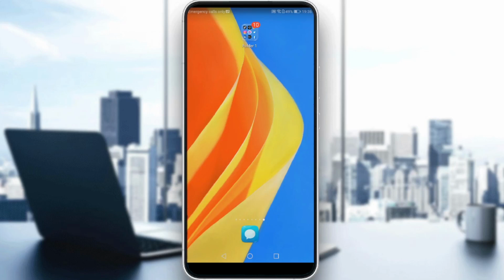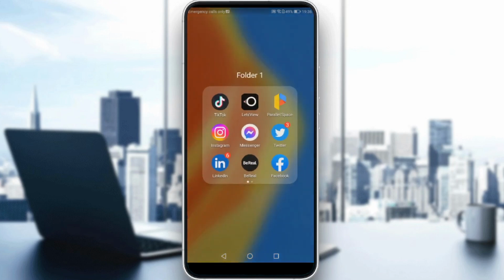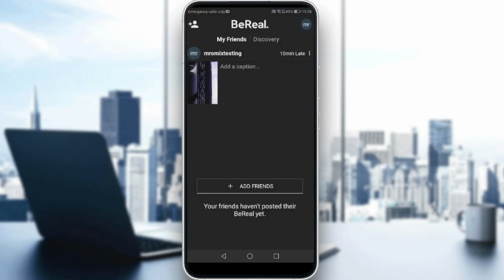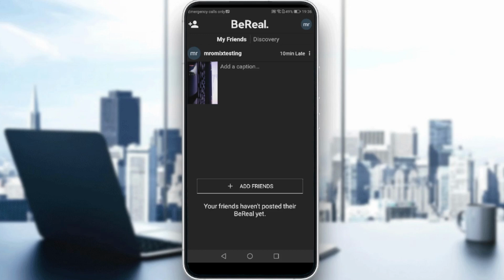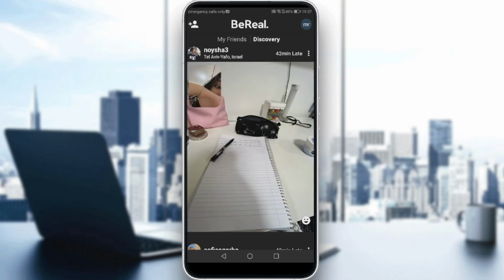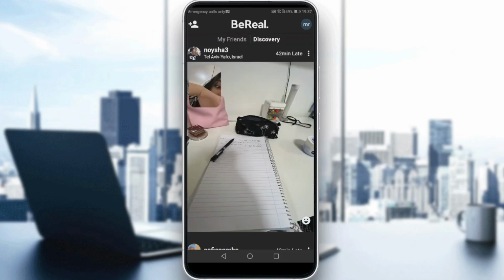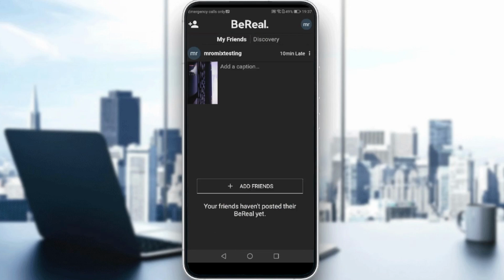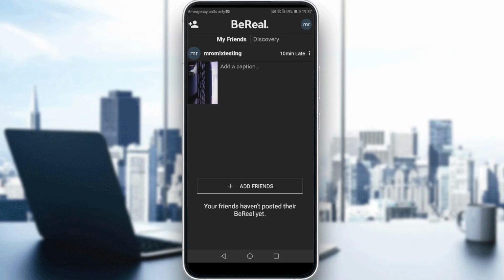How To Make Private Profile On BeReal Tutorial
Today I show how to make private profile on bereal tutorial,make private profile on bereal,bereal,bereal app tutorial